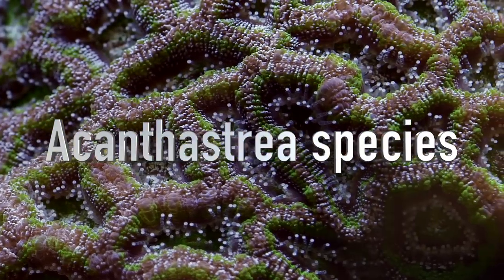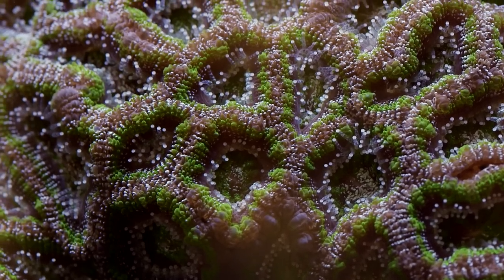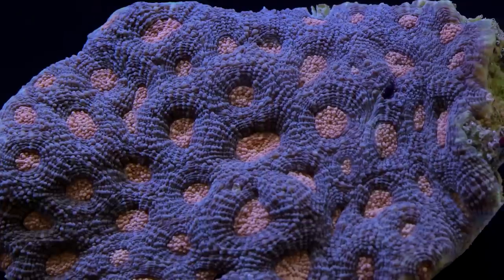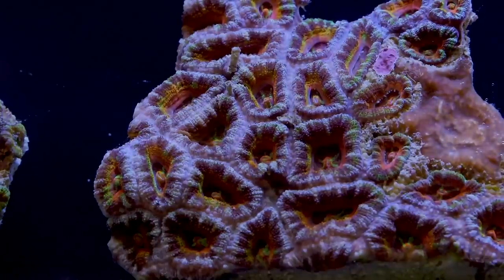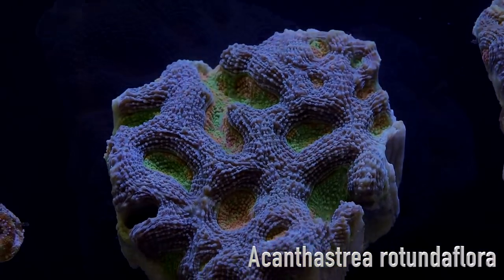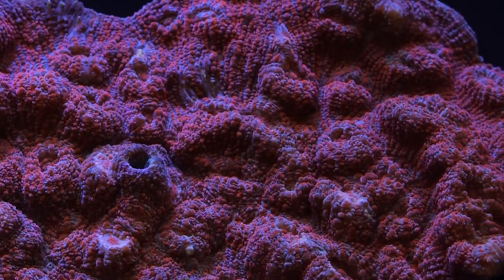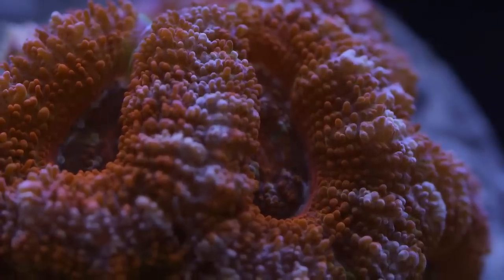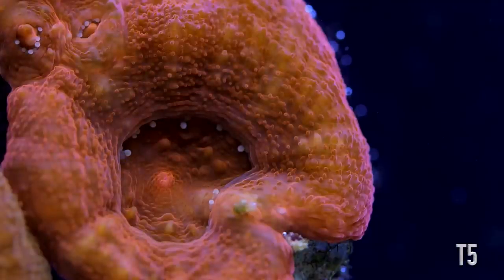Acanthastrea Corals in the Reef Aquarium Hobby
We have done a few videos in the past on Acanthastrea which is one of the most popular large polyp stony corals.  Those videos highlighted one species of Acanthastrea, namely, the Acanthastrea lordhowensis which is the most commonly seen Acan in local fish stores, and probably what comes to mind when people think about Acans in general.  It turns out there are many species of Acanthastrea found throughout the world such as
Acanthastrea echinata, Acanthastrea rotundaflora, Acanthastrea hillae, Acanthastrea bowerbanki, and Acanthastrea maxima.

2. B. – “Sample Content.  Title and intellectual property rights in and to any content displayed or accessed through the Apple Software belongs to the respective content owner…Except as otherwise provided, you may use the Apple and third party audio file content (including but not limited to, the built-in sound files, samples and impulse responses)(collectively the "Sample Content"), contained in or otherwise included with the Apple Software on a royalty-free basis, to create your own original soundtracks for your film, video, and audio projects.